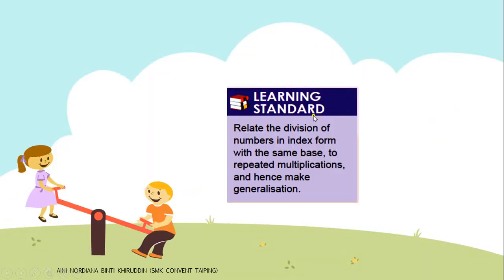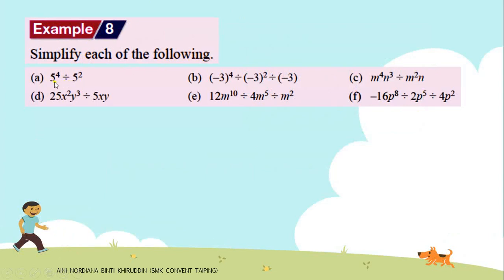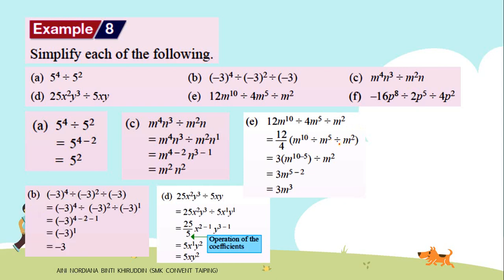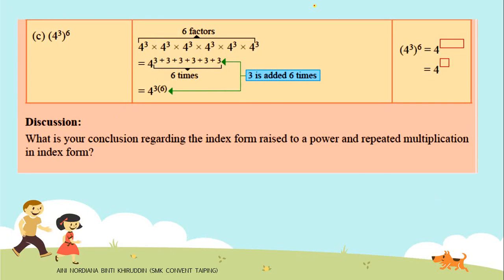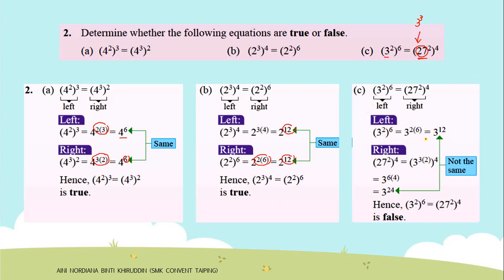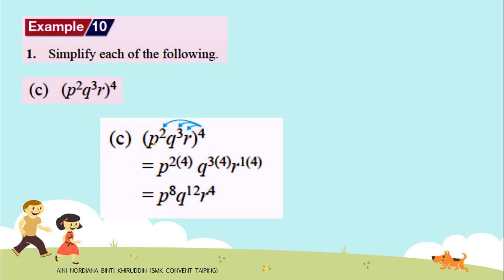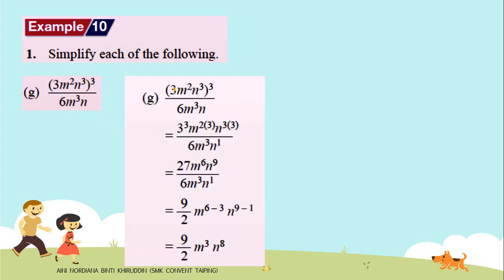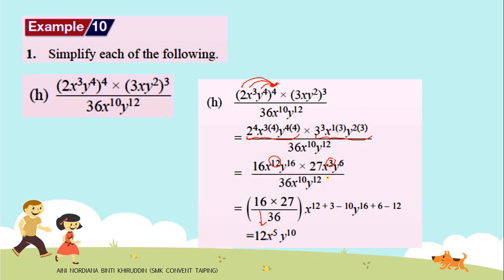Indices Part 3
KSSM FORM 3 Chapter 1